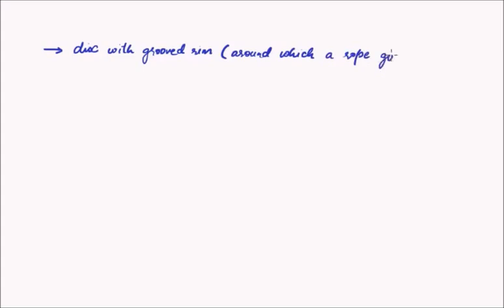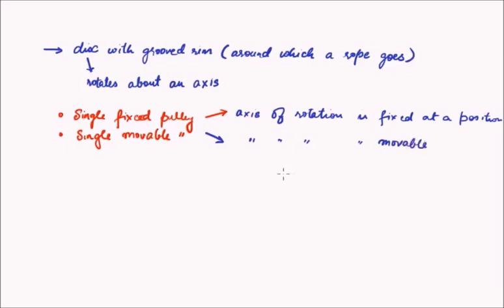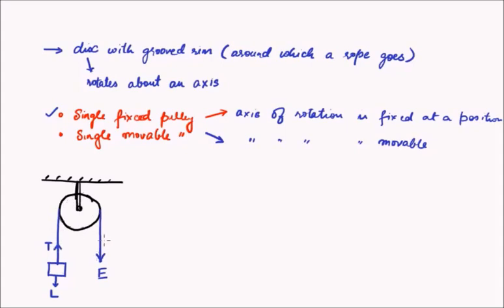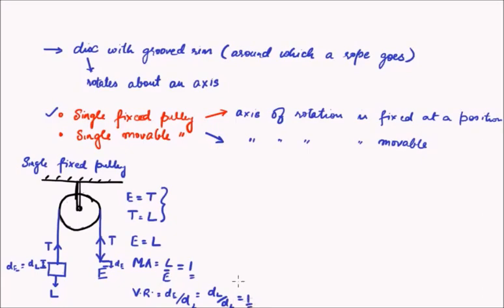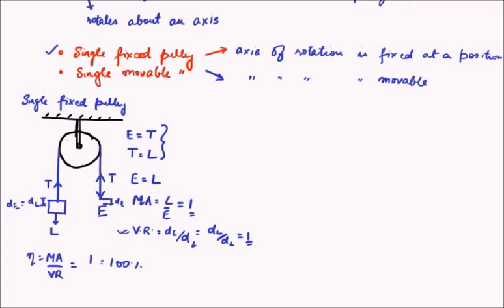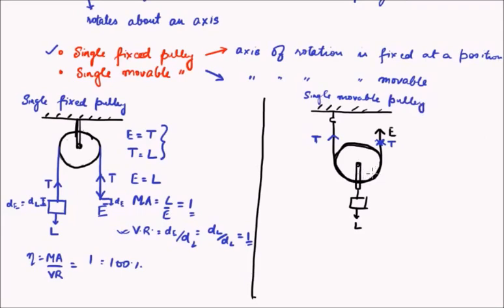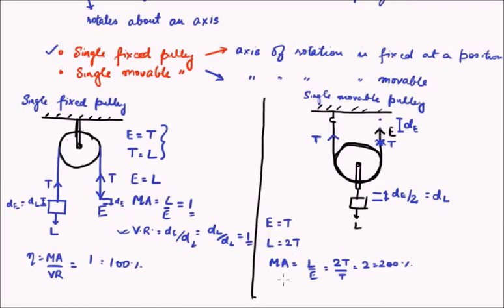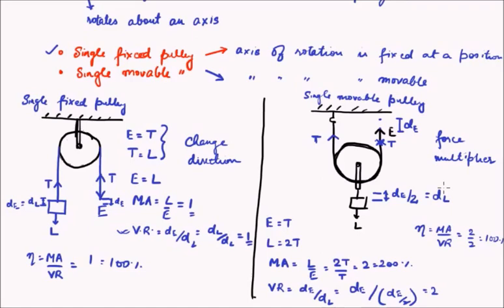Machine | Single Pulley | Part 8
Introduction - :
Previous Lecture - Numerical Problems on Lever
Present Lecture - Pulley

- Pulley - Is defined as a device which is disc in shape with a grooved ring

-Single fixed pulley- axis of rotation is fixed at a position

-Single movable pulley- axis of rotation is movable at a position

-Equilibrium position of single fixed pulley

-Equilibrium position of movable pulley